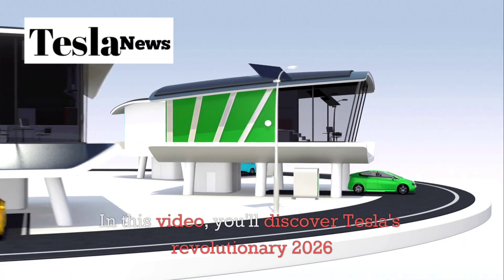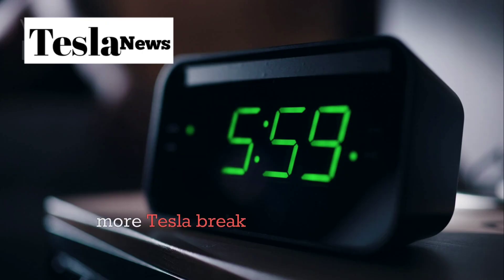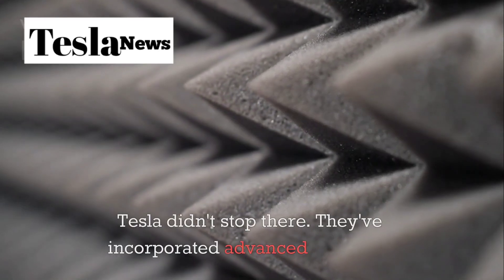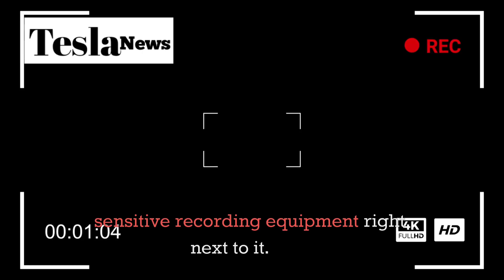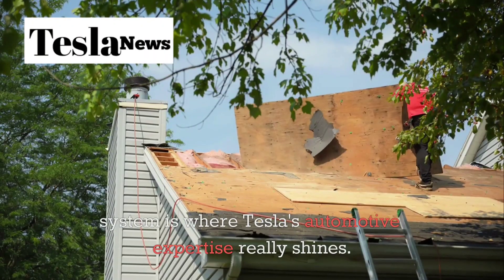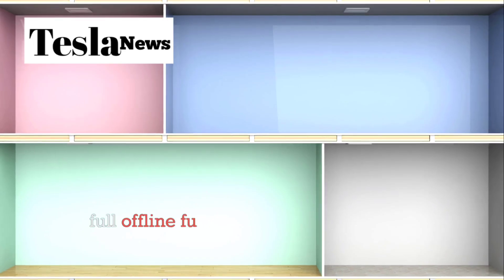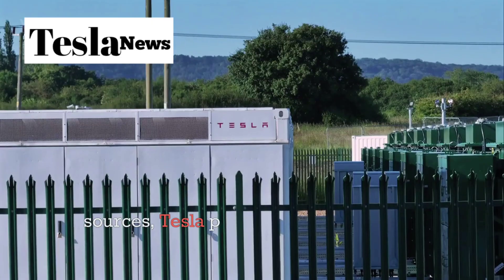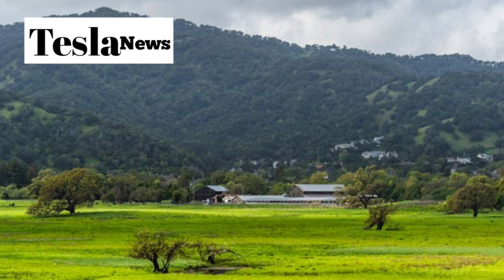Tesla's $15K Tiny House Will DESTROY The Housing Market (2026 Launch Confirmed)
Tesla has just revealed their most disruptive product yet - a $15,000-$25,000 tiny house that could completely eliminate your monthly housing costs forever. This isn't just another prefab home; it's a revolutionary living space with walls that transform in seconds, a rooftop that grows your food, and zero monthly bills thanks to integrated solar and Powerwall technology. With the ability to classify as a mobile home in most states, owners could save $1,200-$4,500 annually in property taxes alone, making this tiny house pay for itself in just 2-3 years compared to average rent payments.

The engineering behind Tesla's 2026 tiny house is absolutely mind-blowing. Built with the same 30X cold-rolled stainless steel as the Cybertruck, this fortress-level construction houses industrial-grade robotics that silently reconfigure your living space with precision tolerances of ±0.02mm. The modular sliding system operates at whisper-quiet 25dB while tripling your functional space - transforming a 30-square-meter interior from bedroom to office to entertainment area instantly. Advanced five-layer acoustic panels create studio-level sound isolation, while the intelligent rooftop ecosystem combines solar generation, rainwater harvesting, and recreational space into one seamless platform.

What makes this truly revolutionary is Tesla's vehicle-grade control system that manages everything locally for maximum privacy and speed. With confirmed pilot deployments planned for Texas and Nevada by late 2026, Tesla is applying their Gigafactory manufacturing approach to achieve rapid 7-day assembly timelines. This represents the biggest disruption to traditional housing since the invention of the mortgage, offering complete energy independence, financial freedom, and a lifestyle that adapts to you rather than constraining you. The future of affordable, sustainable living is finally here, and it's going to change everything.

  Timestamps:

0:00 Intro
0:45 Revolution
2:30 Engineering
4:15 Rooftop
5:45 Controls
7:00 Energy
8:30 Taxes
9:45 Costs
11:00 Manufacturing
12:15 Future